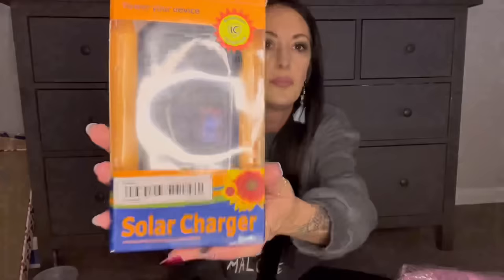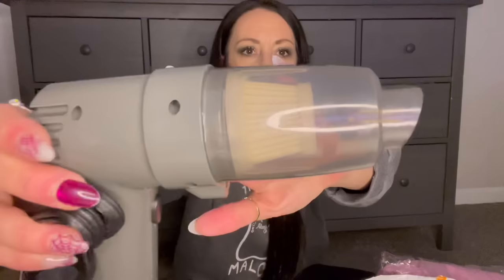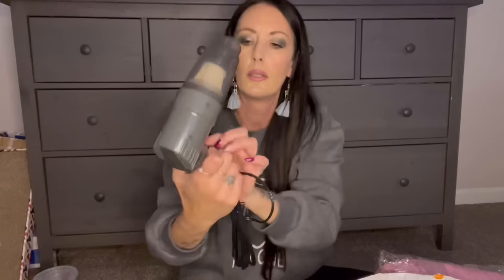Large Haul w/ ACTUAL Farmland prizes!!Why did I BUY THIS?Something in this HAUL Scared & Intriguing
It's essentially Amazon but the prices are insane🔥

LET ME KNOW IF THERES A LINK YOU WOULD LIKE, ADDING THEM SOON🤗

Ashten’s Beauty
1936 Park Manor Bvld
Montour Pa 15244